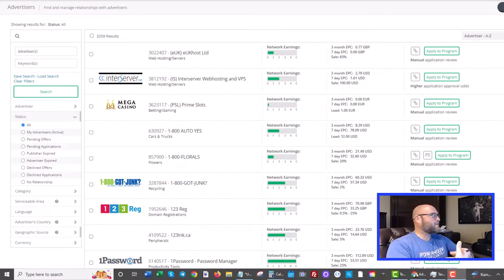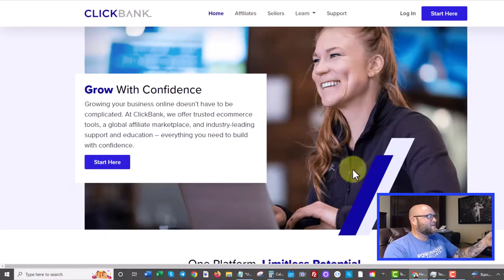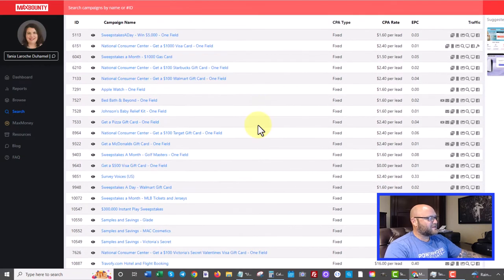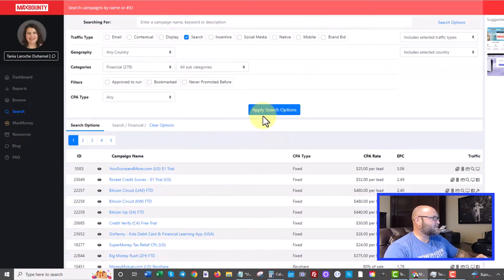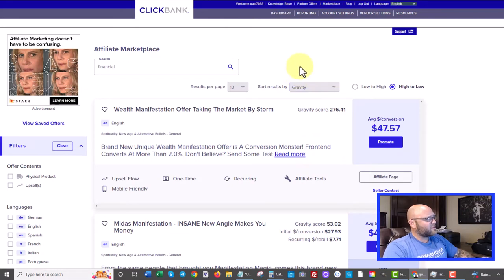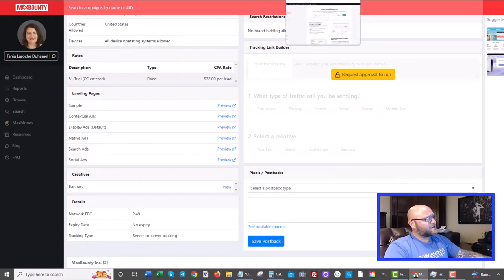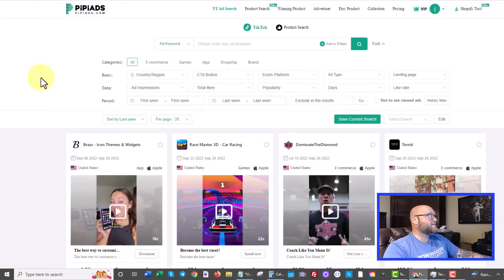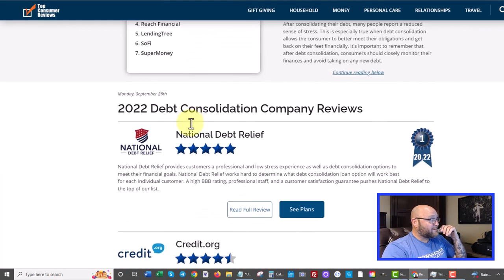Best Affiliate Programs To Make Money Faster - How to Guide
As an affiliate marketer, you want to find the best affiliate programs to make money faster. There are many factors that go into finding the best affiliate programs. In this article, we will discuss some of the things you should look for when choosing an affiliate program.

The first thing you should consider is the commission structure. Some affiliate programs pay you a fixed amount for every sale, while others pay you a percentage of the sale.

The second thing you should consider is the payment method. Some affiliate programs pay by check, while others pay through PayPal or direct deposit. Make sure you understand how the affiliate program pays you before you join.

The third thing you should consider is the affiliate program's reputation. You can research an affiliate program by reading reviews online. You can also ask other affiliate marketers about their experiences with the affiliate program.

The fourth thing you should consider is the affiliate program's customer service. If you have any questions or problems with the affiliate program, you should be able to contact customer service easily.

The fifth thing you should consider is the affiliate program's tracking system. Make sure the affiliate program has a good tracking system so you can see how your sales are performing.

Now that you know some of the things to look for when choosing an affiliate program, you can start your search for the best affiliate programs to make money faster.

best-affiliate-offers